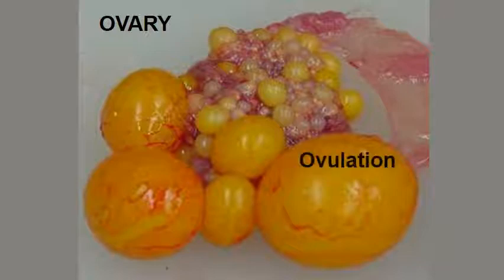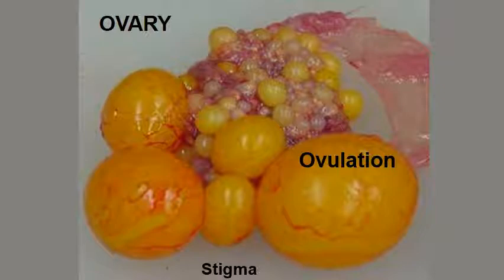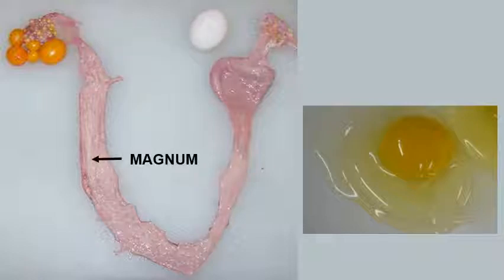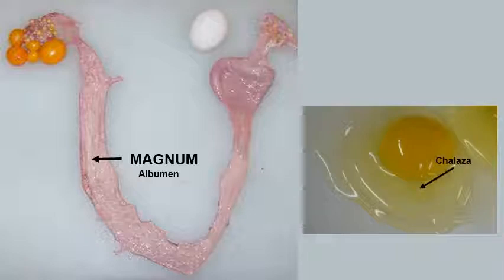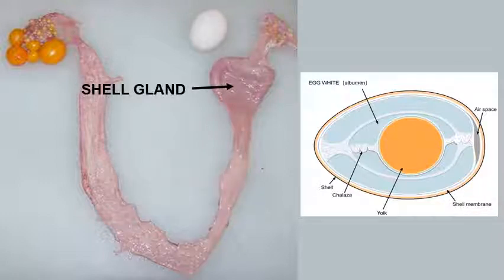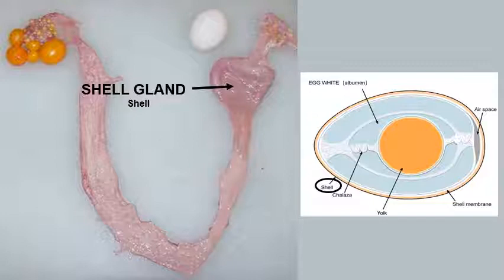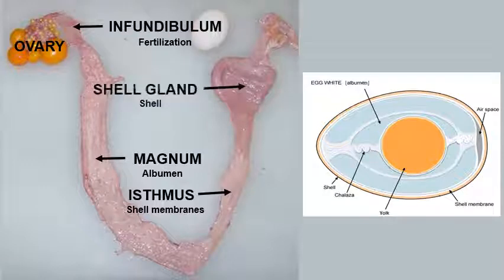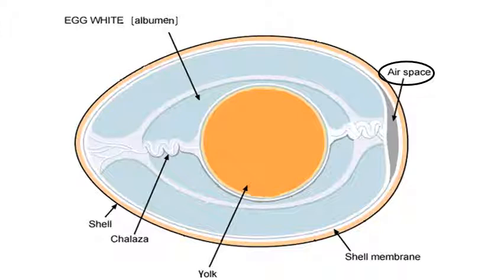MakingAnEgg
An overview of how a hen assembles an egg